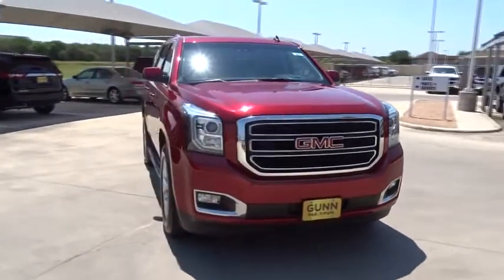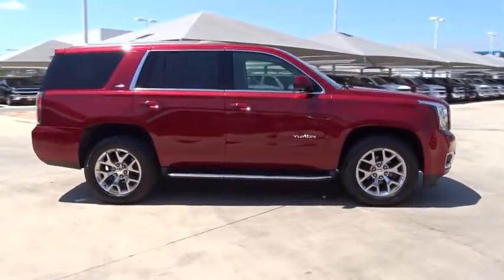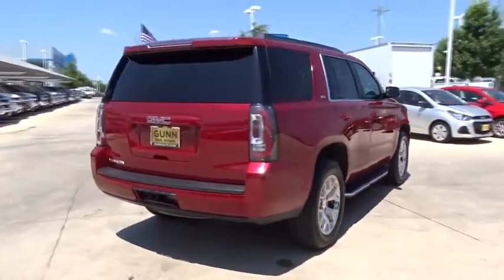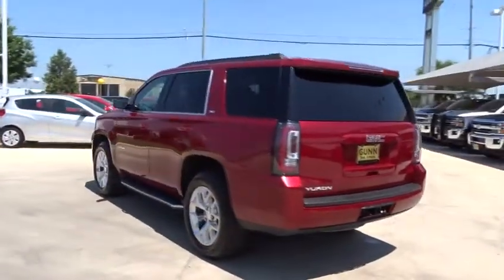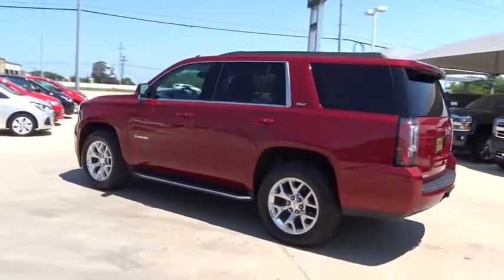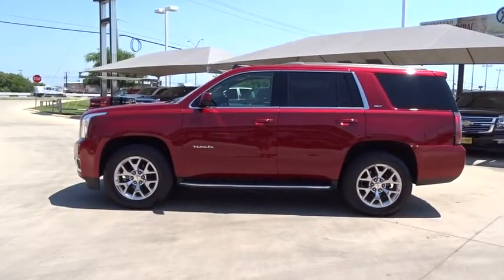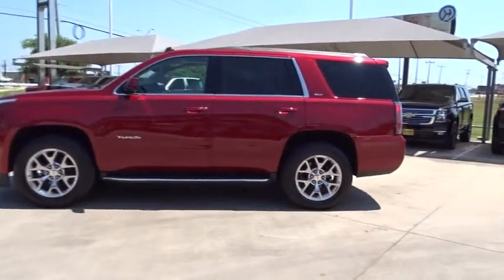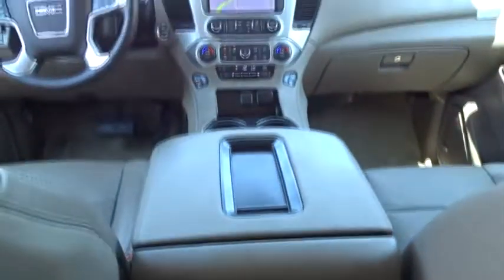2015 GMC Yukon San Antonio, Houston, Austin, Dallas, Universal City, TX C19001B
2015 GMC Yukon

Gunn Chevrolet
12602 IH 35 North

AUDIO SYSTEM  8 DIAGONAL COLOR TOUCH SCREEN NAVIGATION WITH INTELLILINK  includes New text message alerts and Siri Eyes Free functionality through voice command  AM/FM/SiriusXM/HD with USB ports  auxiliary jack  SD card slot  Bluetooth streaming audio for music and most phones  hands-free smartphone integration  Pandora Internet radio and voice-activated technology for radio and phone  and an articulating screen with hidden storage. Includes 5 USB ports  1 auxiliary jack and 1 SD card reader,HD TRAILERING PACKAGE  includes (GU6) 3.42 Axle Ratio  (JL1) Trailer brake controller  (Z85) Suspension Package and includes (NQH) transfer case  active  2-speed with 4WD models,OPEN ROAD PACKAGE  includes additional 9 months of SiriusXM Radio and NavTraffic service  (CF5) power sunroof  (U42) rear seat entertainment system and on SLT (IO6) Audio system with navigation,SLT PREFERRED EQUIPMENT GROUP  Includes Standard Equipment,SUSPENSION PACKAGE  STANDARD  Increased capacity  Premium Smooth Ride with Air leveler,SEATS  PERFORATED  LEATHER-APPOINTED  FULL-FEATURE RECLINING BUCKET  with 12-way power driver and front passenger seat adjuster  including 6 way power driver and passenger  2 way power recline. 4 way power lumbar for driver and passenger  heat/cool with memory (no memory lumbar) (STD),ENTERTAINMENT SYSTEM  REAR SEAT BLU-RAY/DVD.  with remote control  overhead display  four 2-channel wireless infrared headphones and auxiliary audio/video input jacks/SD and USB slots  includes second screen for third row passengers,SEATS  SECOND ROW BUCKET  POWER,COCOA/DUNE  PERFORATED LEATHER-APPOINTED SEAT TRIM,TRAILER BRAKE CONTROLLER  INTEGRATED,SUNROOF  POWER  TILT-SLIDING  with express-open and close and wind deflector,TIRES  P275/55R20 ALL-SEASON  BLACKWALL,REAR AXLE  3.42 RATIO,WHEELS  20 X 9 (50.8 CM X 22.9 CM) POLISHED ALUMINUM,TRANSMISSION  6-SPEED AUTOMATIC  ELECTRONICALLY CONTROLLED  with overdrive  tow/haul mode and tap up/tap down shifting (STD),ENHANCED SECURITY PACKAGE  includes (UTR) self-powered horn  (UTV) interior movement and (UTU) vehicle inclination sensors  door lock shields and glass break sensors in rear quarter glass and liftgate window; removes sunglass holder and conversation mirror from overhead console,ENGINE  5.3L ECOTEC3 V8  with Active Fuel Management  Direct Injection and Variable Valve Timing  includes aluminum block construction (355 hp [265 kW] @ 5600 rpm  383 lb-ft of torque [518 N-m] @ 4100 rpm) (STD),CRYSTAL RED TINTCOAT,E85 FLEXFUEL CAPABLE,LICENSE PLATE FRONT MOUNTING PACKAGE,Lane Departure Warning,Mirror Memory,Adjustable Pedals,Seat Memory,Keyless Start,Locking/Limited Slip Differential,Rear Wheel Drive,Tow Hitch,Power Steering,Aluminum Wheels,Tires - Front All-Season,Tires - Rear All-Season,Conventional Spare Tire,Luggage Rack,Running Boards/Side Steps,Fog Lamps,Heated Mirrors,Power Mirror(s),Integrated Turn Signal Mirrors,Power Folding Mirrors,Intermittent Wipers,Variable Speed Intermittent Wipers,Rain Sensing Wipers,Remote Trunk Release,Power Liftgate,AM/FM Stereo,Satellite Radio,MP3 Player,Bluetooth Connection,Auxiliary Audio Input,HD Radio,Smart Device Integration,Premium Sound System,CD Player,Powe